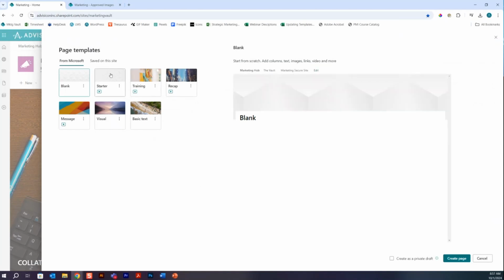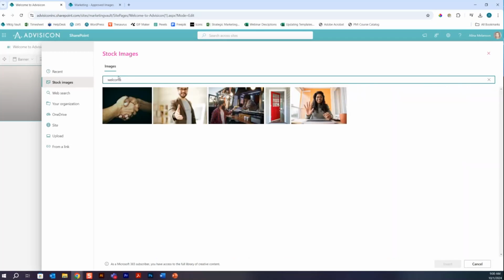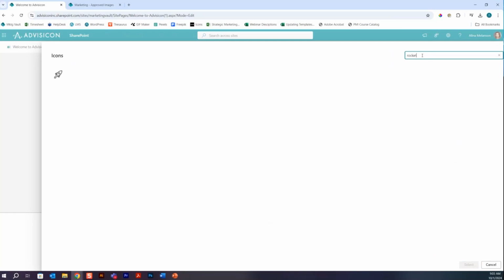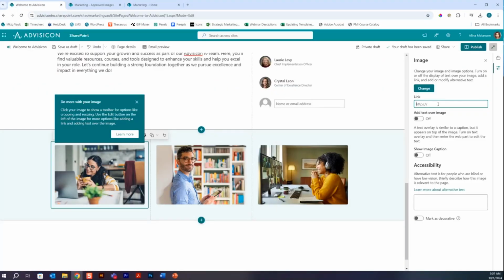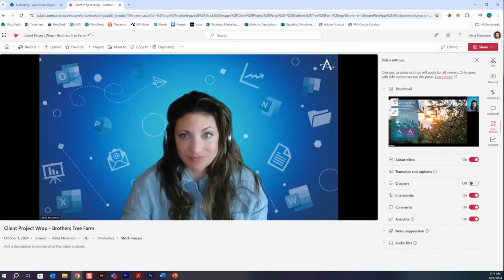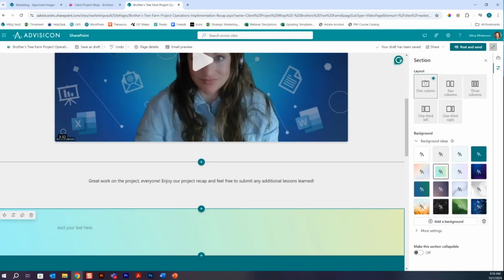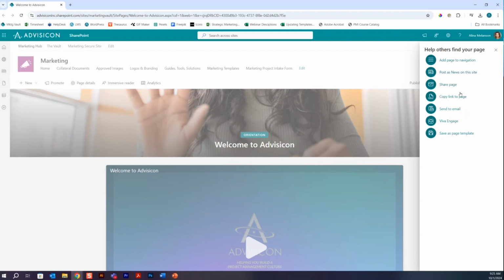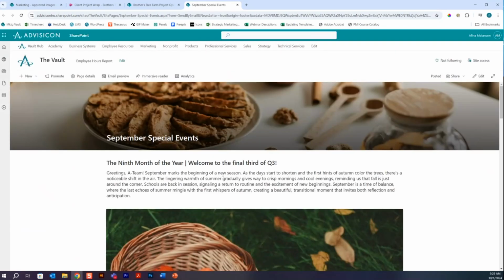SharePoint Video Pages for Innovative Messaging | Advisicon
SharePoint isn't just the backbone of some of Microsoft's most dynamic tools; it's also a powerful data platform for organizations. As virtual workforces grow, fostering connection among remote teams is increasingly crucial. SharePoint now lets you create video-centric news posts and pages, enhancing your organization's information experience.

Explore how to build customized, branded communications using easy-to-use templates with built-in Stream integration.